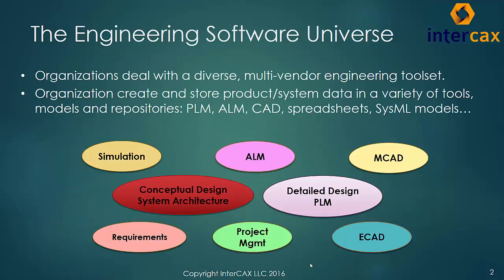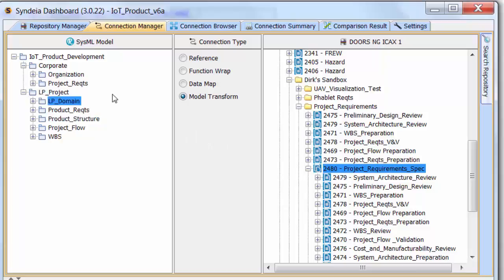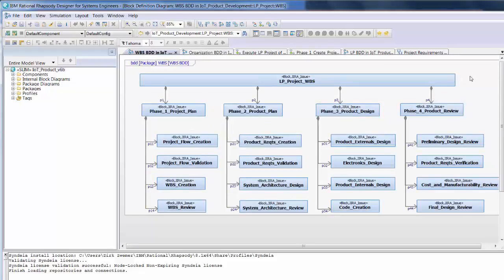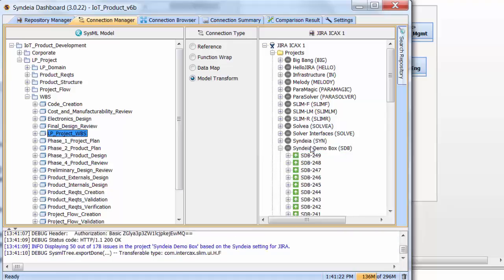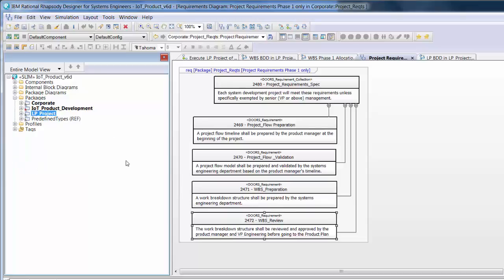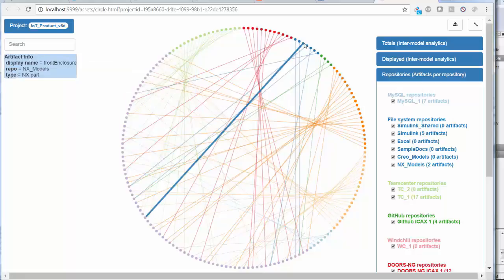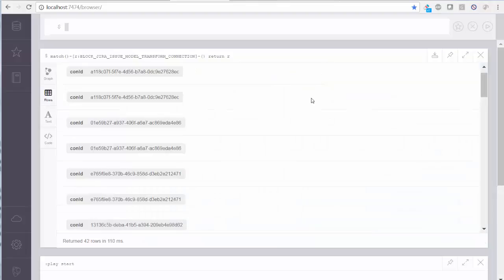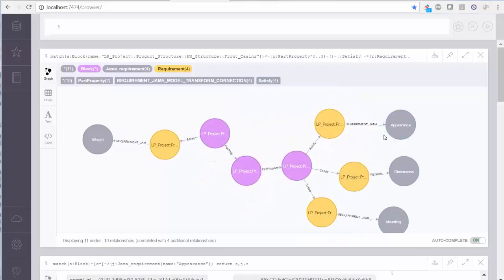IoT Syndeia Graphs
The presentative dives into developing, managing, and querying a system model graph for an IoT system using Syndeia.